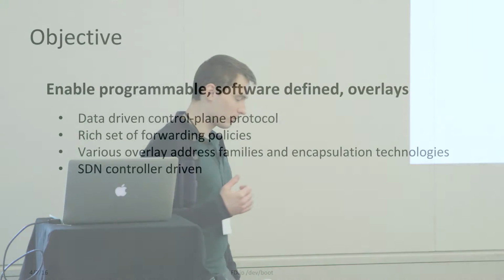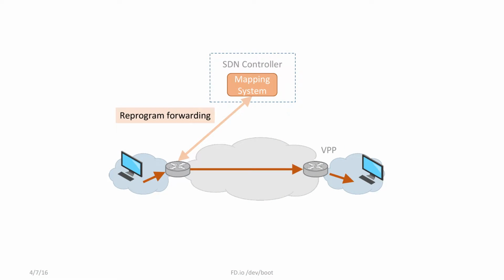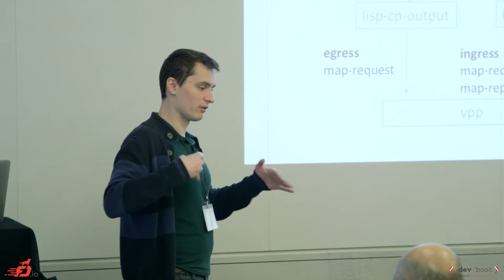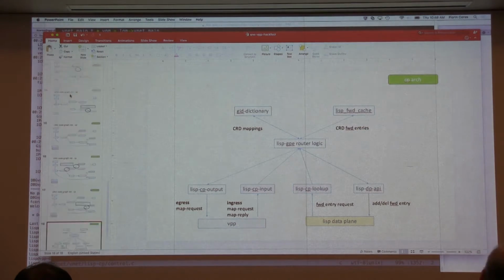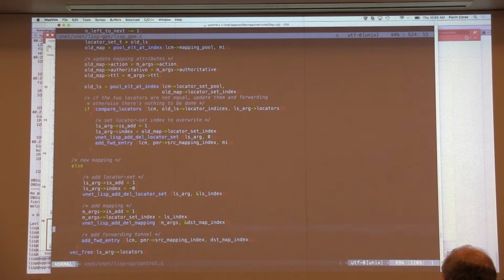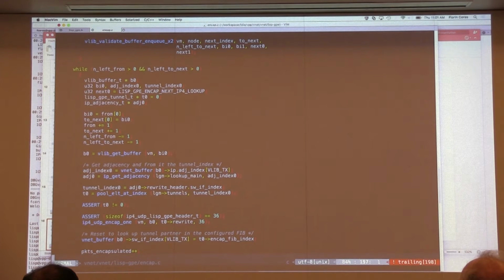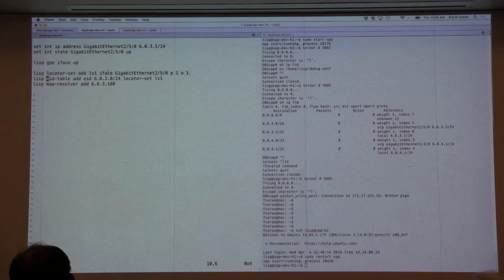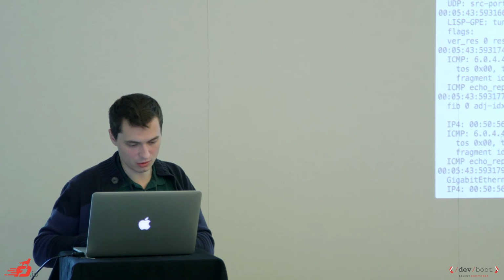4.2: Project: ONE LISP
4.2: Project: ONE LISP
FD.io /dev/boot  |  April 2016  | San Jose, CA